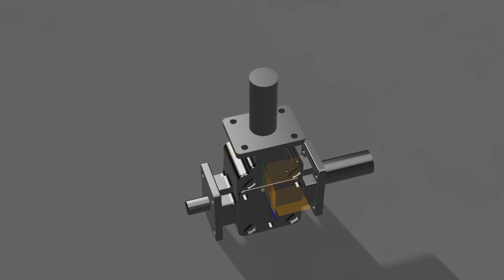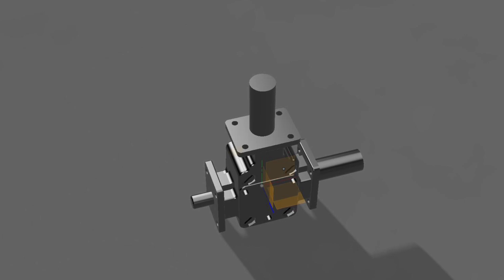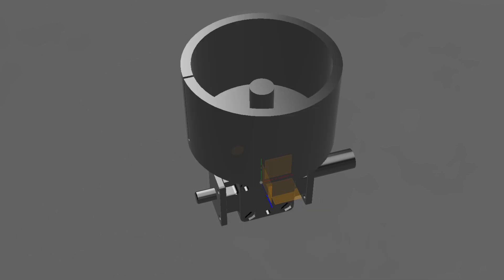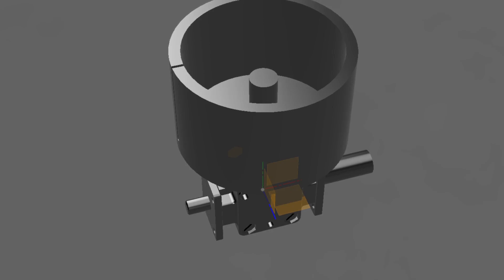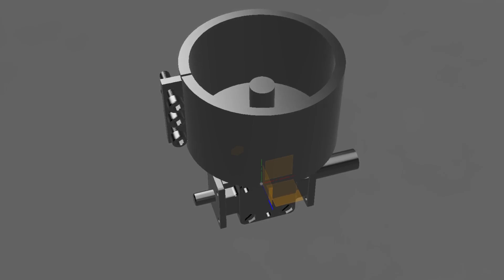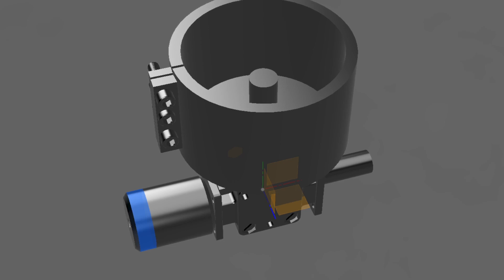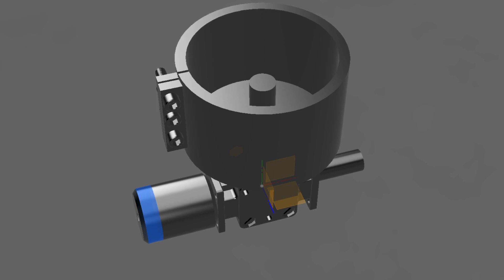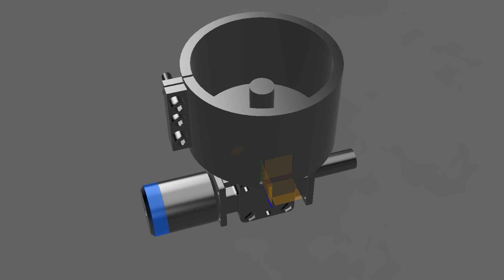Right Angle Head for Mill 1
A Right Angle Head for Mill